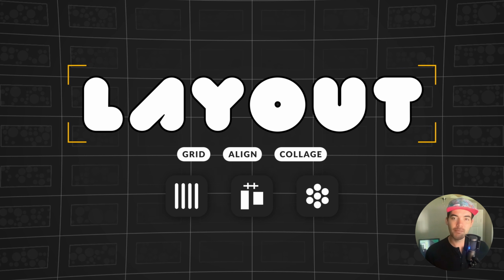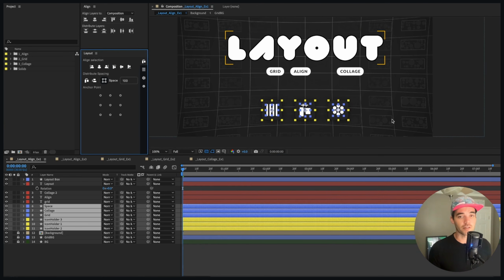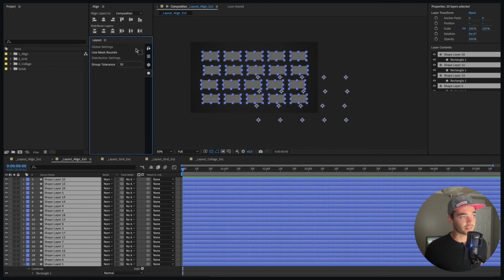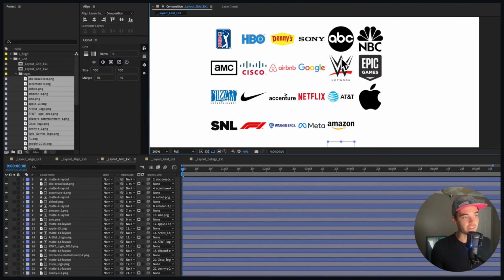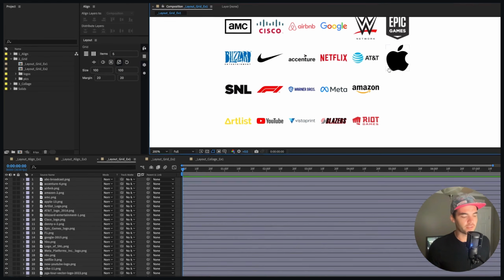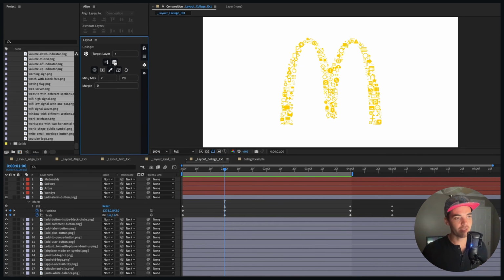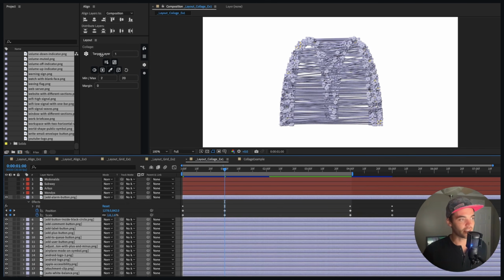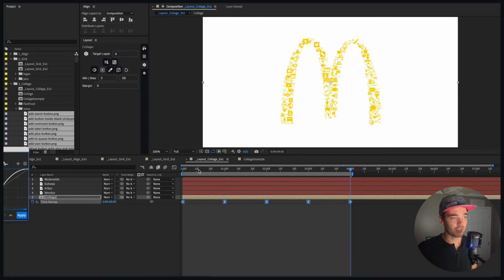Layout - The supercharged Align tool for After Effects - Quick Start tutorial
Unlock the ultimate alignment companion for all After Effects users - introducing Layout. It's not just about aligning; it's about simplifying the way you handle design and enhancing your workflow!

What's Inside Layout?
🎨 Intuitive UI: Navigate through Layout's primary panels effortlessly, switching between the main panel, grid, collage, and settings.
🔍 Align with Precision: Forget the tedious alignment process. With Layout, align, distribute, and manage anchor points like a pro!
🎬 Dynamic Grid Arrangement: Arrange assets into grids with a single click, irrespective of their sizes and dimensions.
🖼 Collage Creation Made Easy: Craft beautiful collages with numerous layers, with just your target layer as a guide.

Here's a sneak peek of what we cover:
1️⃣ 0:00 - Intro to Layout's capabilities
2️⃣ 0:53 - Navigating the user interface and discovering the key features
3️⃣ 1:28 - Mastering the Main Panel – the hub for alignment, spacing, and more
4️⃣ 6:13 - Dive into the Grid Panel
5️⃣ 11:43 - The Collage Panel

Transforming designs, aligning elements, and creating dynamic arrangements is now faster, smarter, and more efficient.

Dive deep into the Plugin Play universe and amplify your creative prowess.